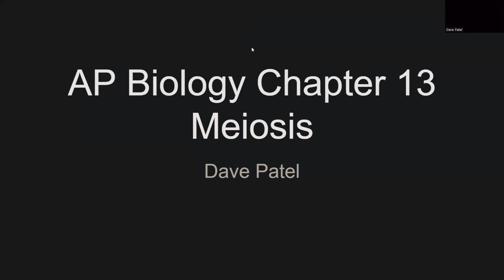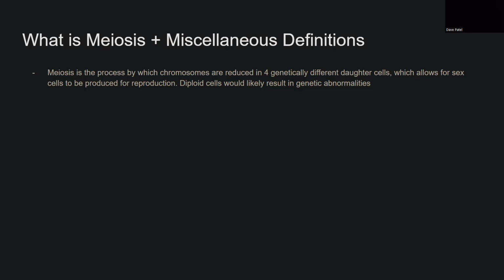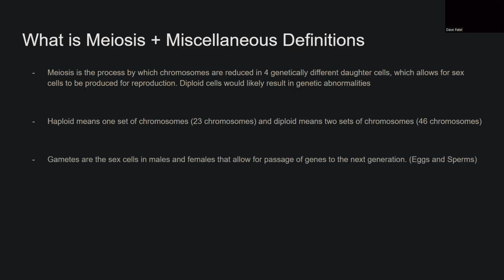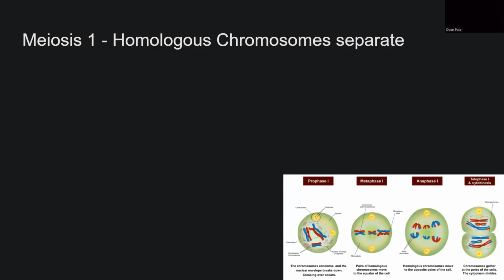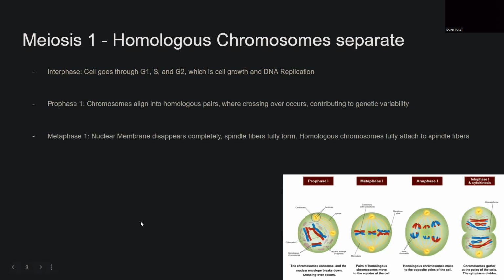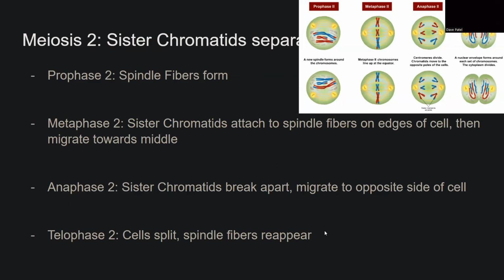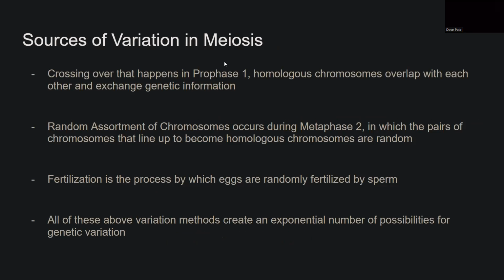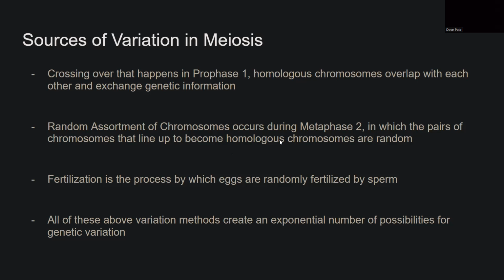Chapter 13 AP Biology Meiosis and Genetic Variation